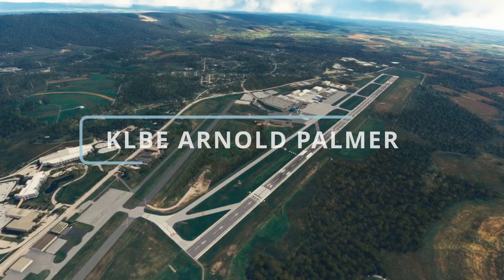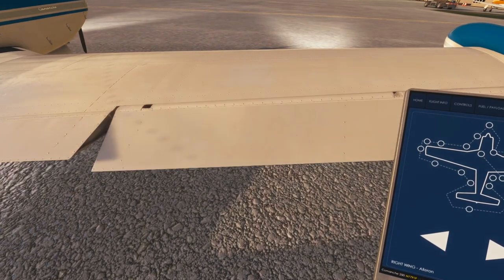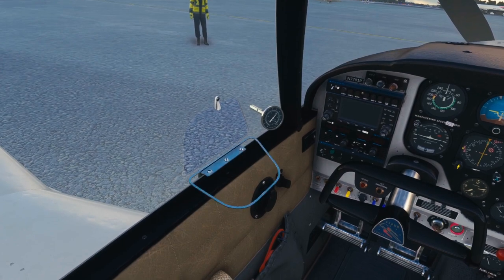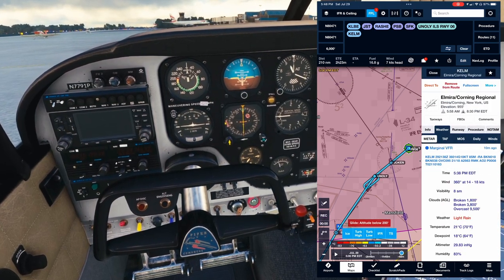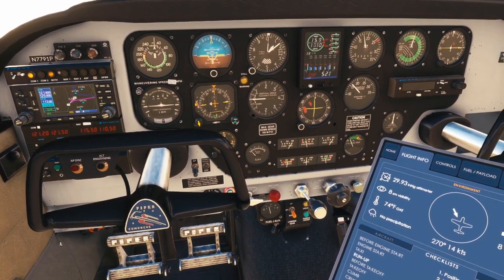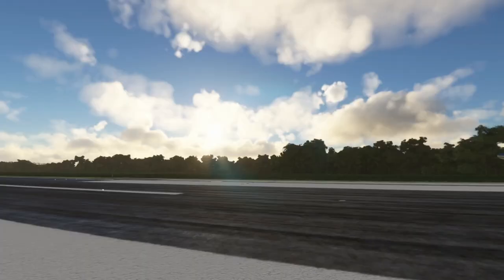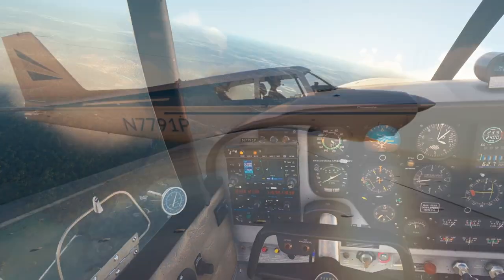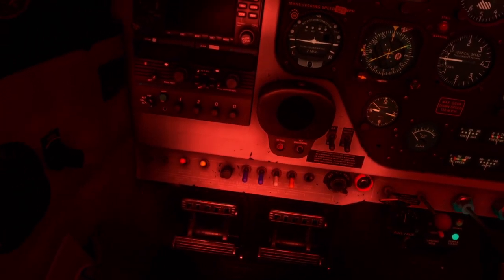MSFS 2020 Piper Comanche: Arnold Palmer to Elmira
Take a sunset flight in A2A's amazing Piper Comanche in an IFR cross-county from KLBE Arnold Palmer to KELM Elmira in Microsoft Flight Simulator 2020.

Hardware:
15" Razer i7 9750H 6 core, 32GB, RTX2060
Thrustmaster T-Flight HOTAS & Rudder Pedals
Rift S